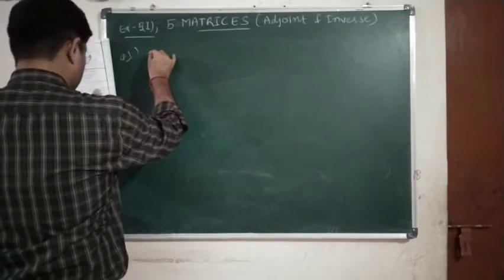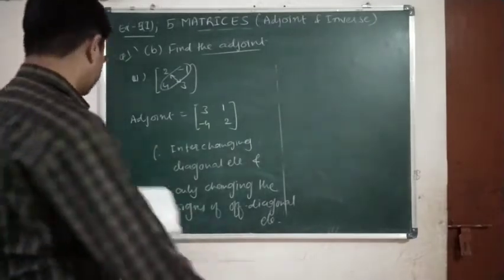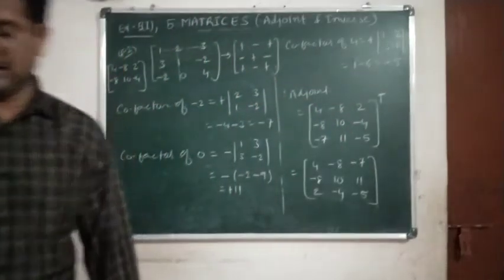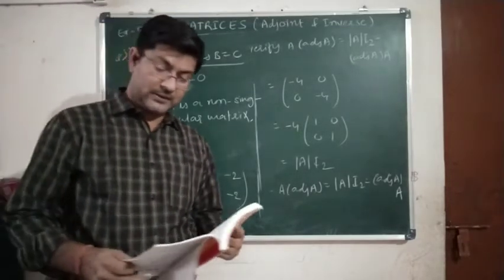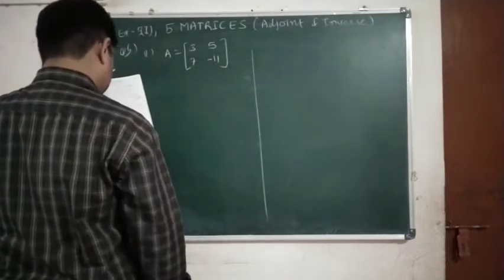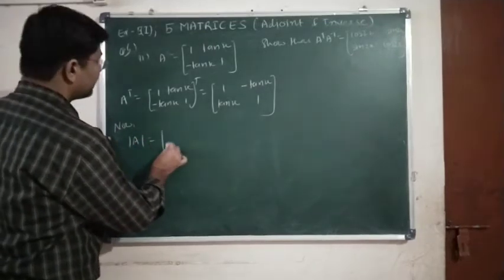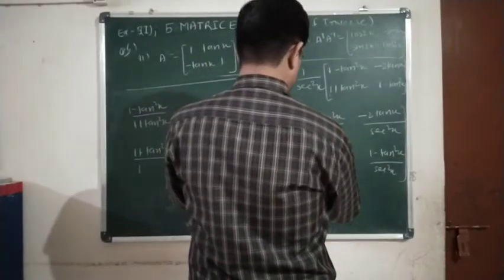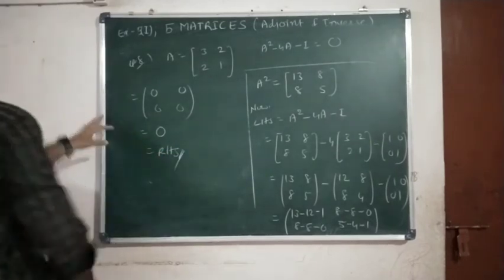Matrices (Adjoint and Inverse) Part-2, Ex-5(i)